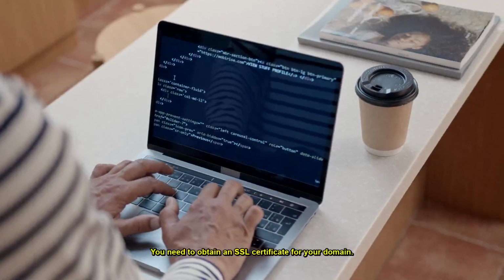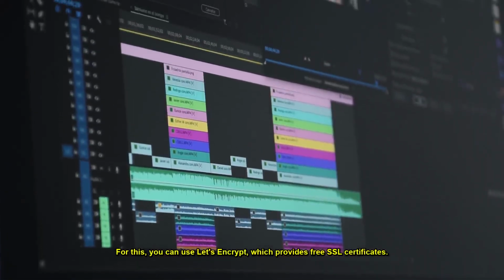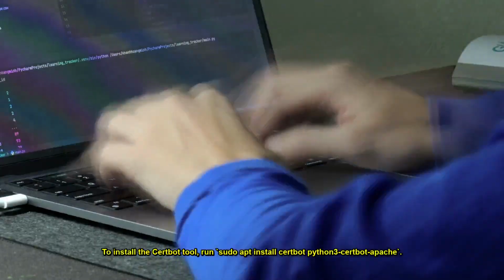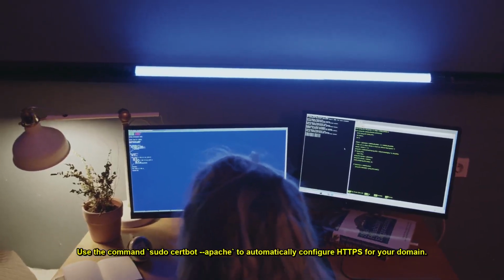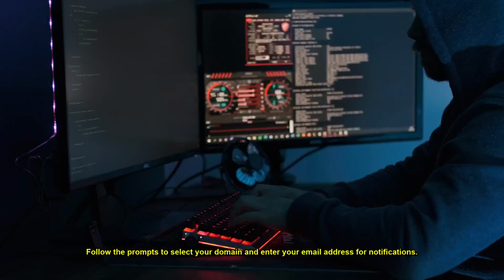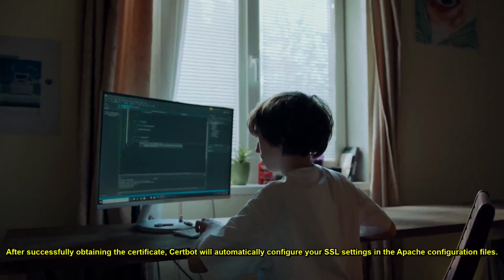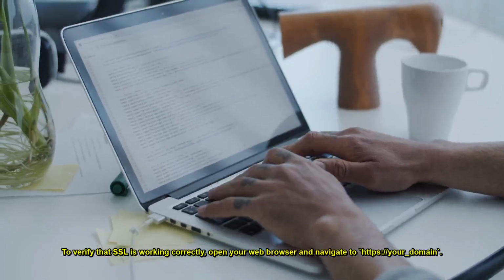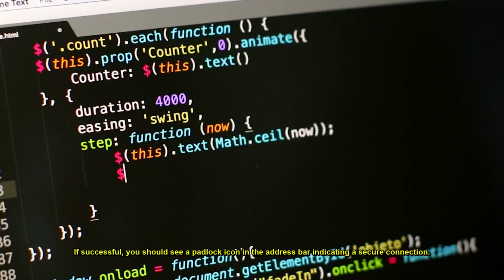How to activate Apache on VPS with mod_ssl and HTTPS - Detailed Guide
In this comprehensive tutorial, you'll learn how to activate Apache on your VPS with mod_ssl and enable HTTPS for secure web browsing. We’ll walk you through the step-by-step process, from installing Apache to configuring SSL certificates, ensuring your website is both secure and fast. Perfect for beginners and experienced users alike, this detailed guide covers everything you need to know to protect your online presence.

- Installing and configuring Apache on your VPS
- Enabling mod_ssl for secure connections
- Installing SSL certificates for HTTPS

Join us and take the first step towards securing your website today!